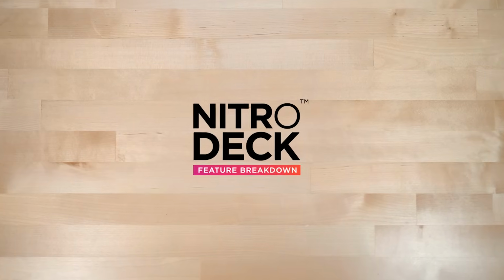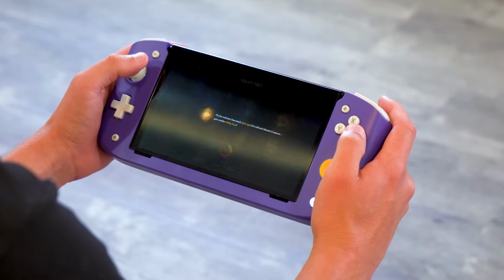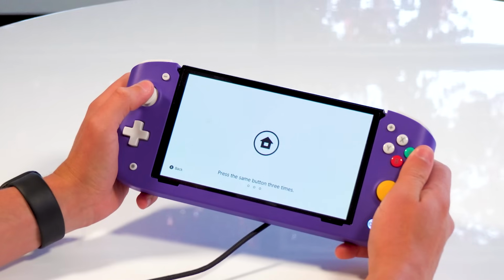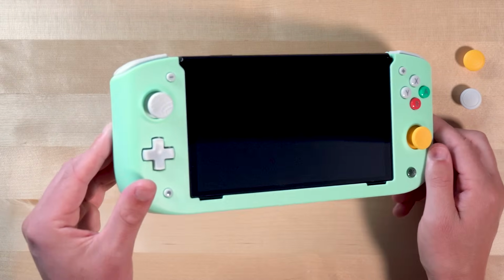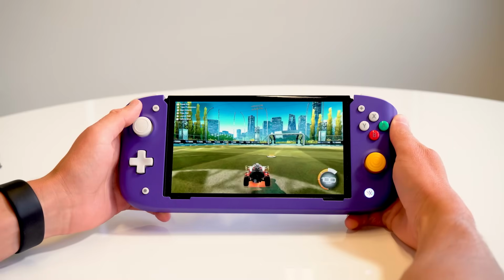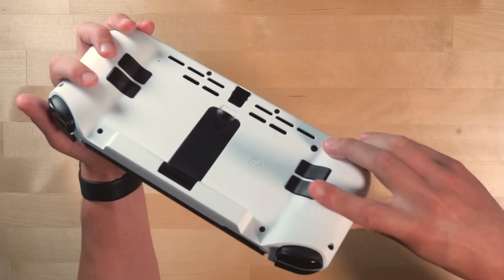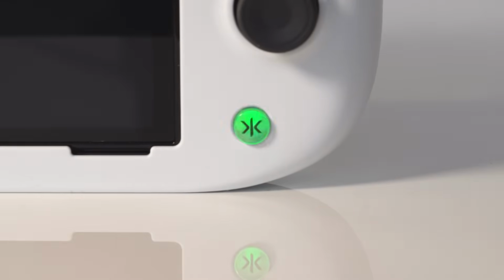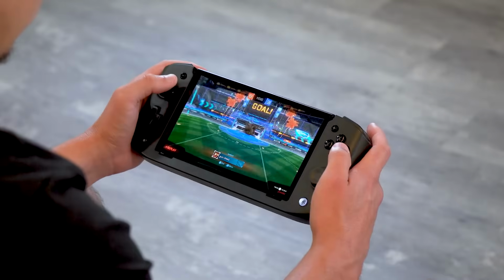Nitro Deck Official Technical Guide • CRKD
Want to know how to get the most out of your Nitro Deck?? Well you've found the right video! We cover all the features of the Nitro Deck and how to use them effectively!!

If you're an influencer, reviewer, or creative & want to work with us in the future complete this form

Key Features...
• Hall Effect Thumbsticks (Stick drift fix)
• Gyro Controls
• Remappable Back Buttons
• Ergonomic Build
• Low latency USB-C connection
• Swappable Thumbstick Toppers
• Charge and Play capability
• Wired mode (Can be used as an extra controller)
• Turbo Feature
• Collectible designs
• Connects to CRKD companion app

Whether you’re playing at home or on the go, casually or competitively, the Nitro Deck delivers the
responsiveness and precision you need to enjoy your favorite games comfortably, for longer.